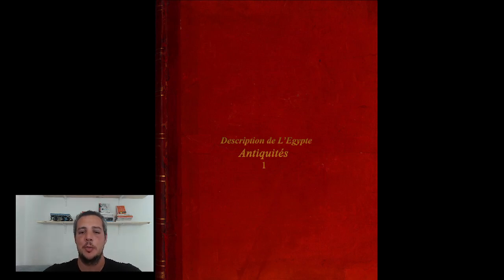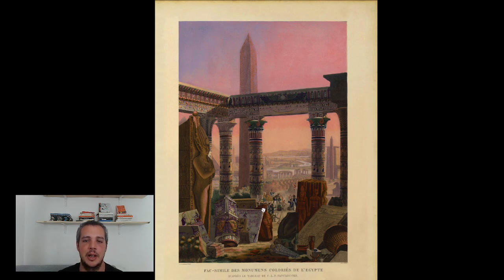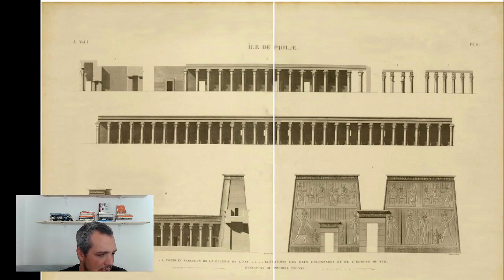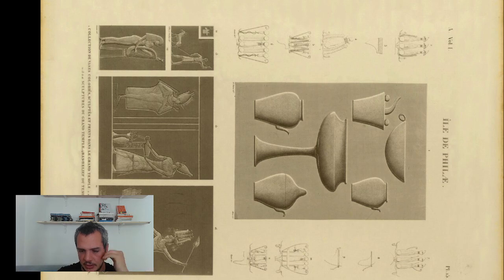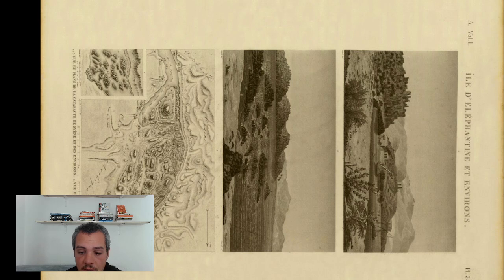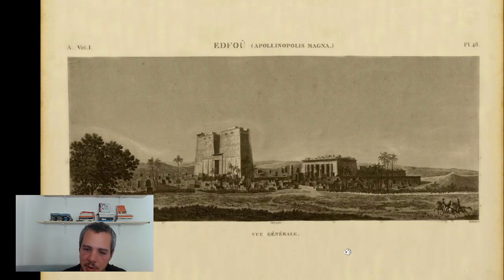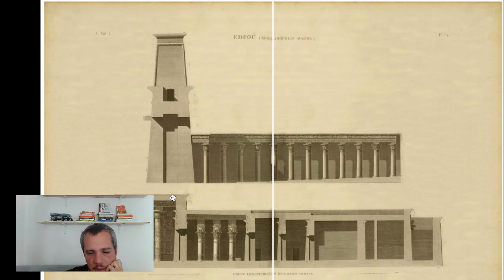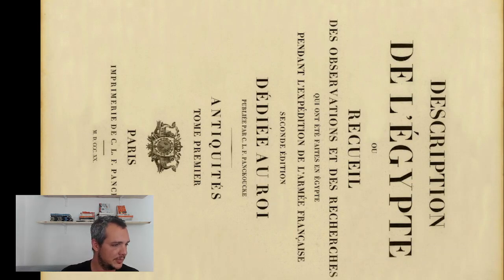Opening the DESCRYPTION DE L'EGYPTE for the first time